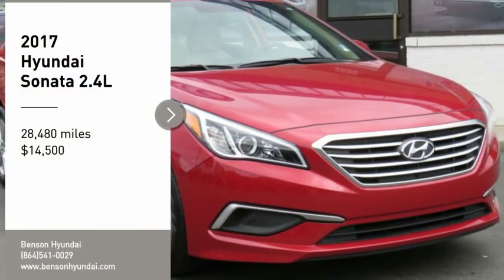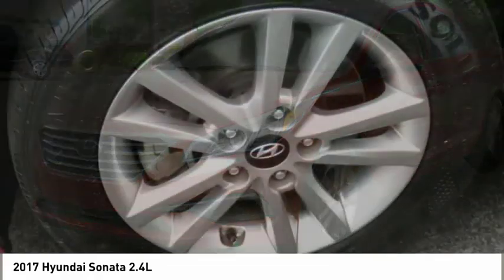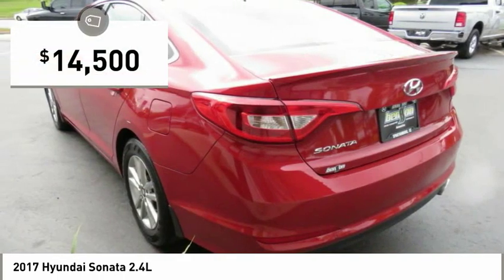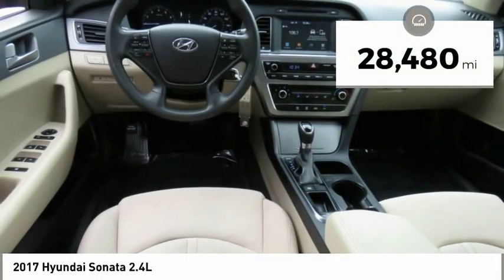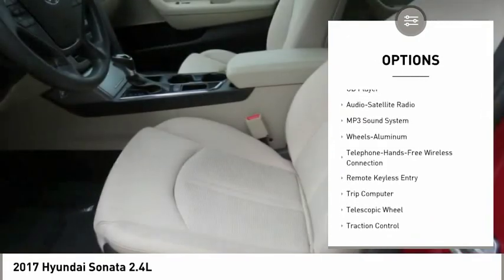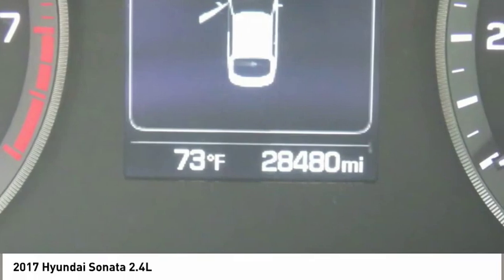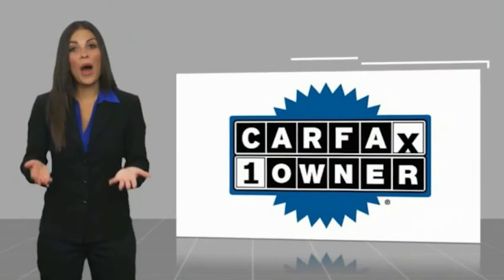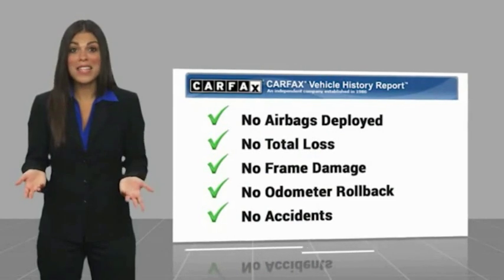2017 Hyundai Sonata Spartanburg SC H90208A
2017 Hyundai Sonata 2.4L

Benson Hyundai
2550 Reidville Road